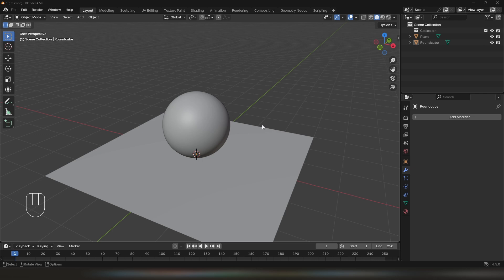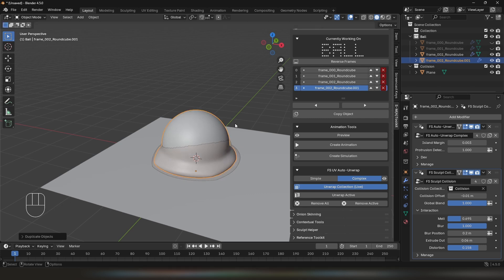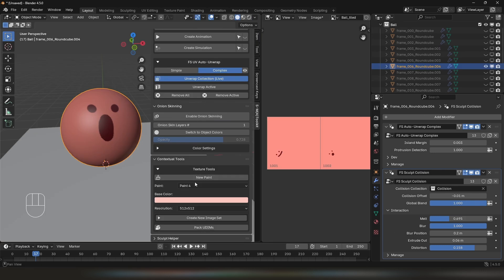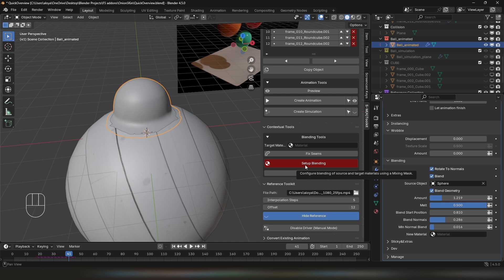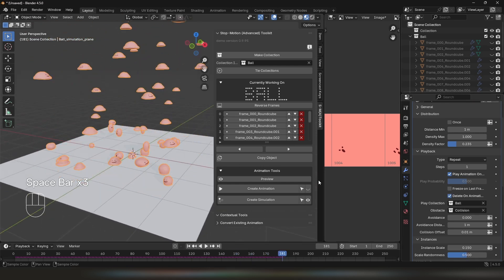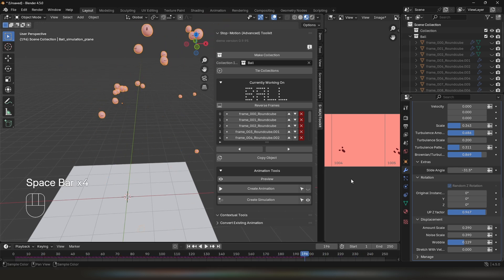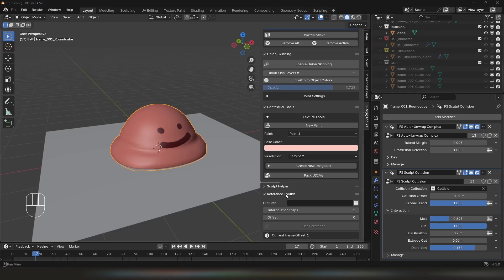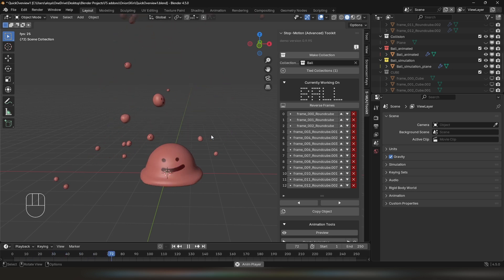Stop-Motion Advanced Toolkit Quick Overview (Blender Add-On)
0:00 Intro
0:05 Installation
0:27 Info Tips
0:36 Start
2:15 Per Object Texture Painting
3:35 Animation Creation
4:00 Blending Objects (Modular)
5:56 Simulation Creation
7:33 Convert Existing Animations To Stop-Motion
9:43 Reference Toolkit
10:22 Tied Collections
11:03 Tied Collections